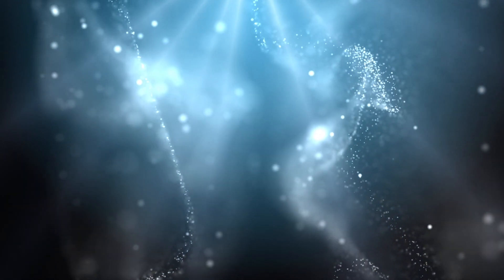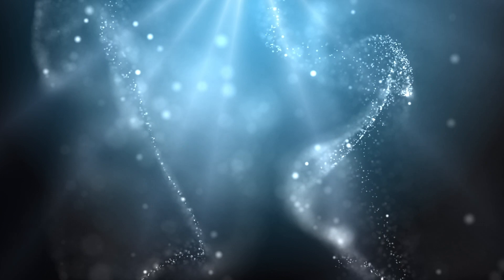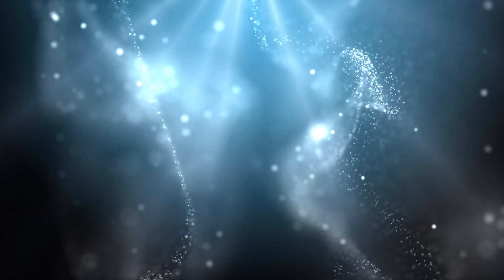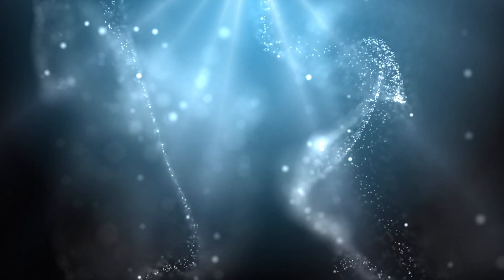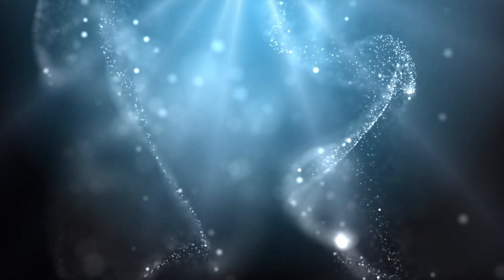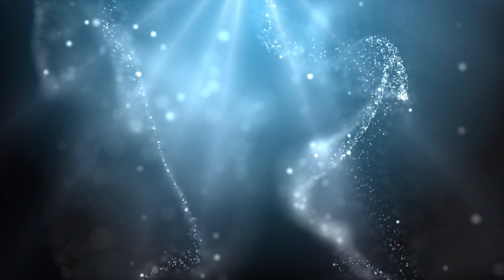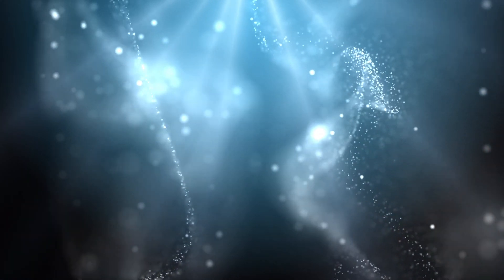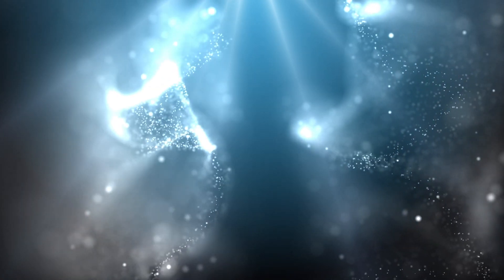The Being Meditation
In this Mojo Meditation we explore what it means to simply just be.